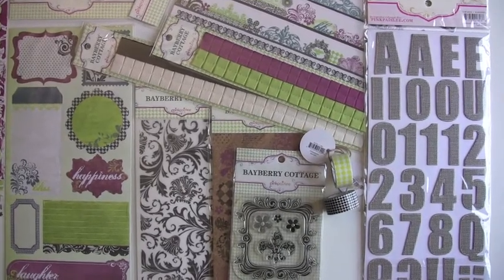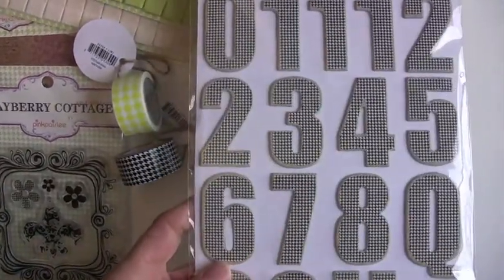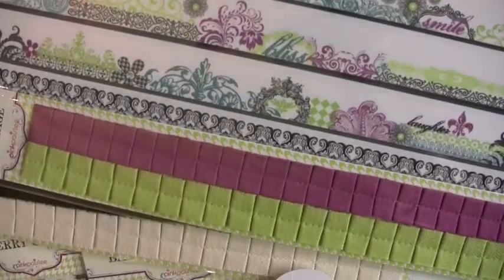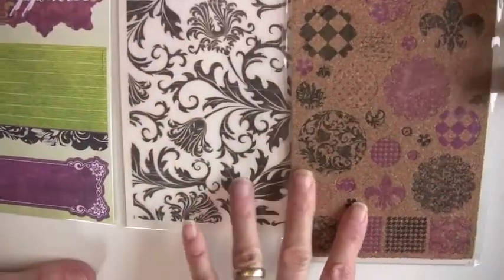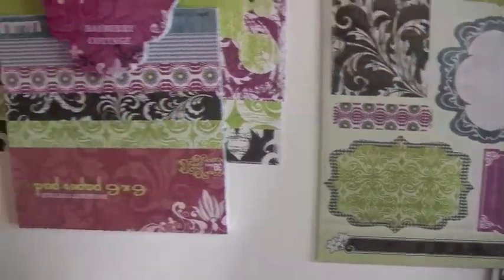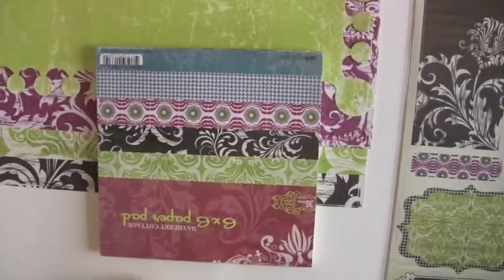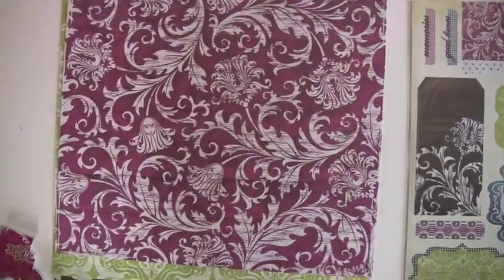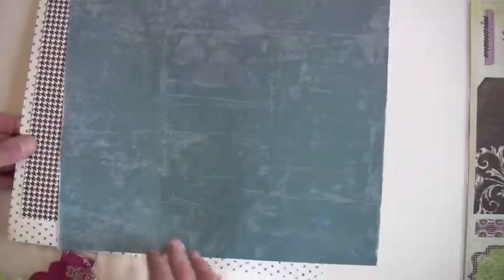Pink Paislee Bayberry Cottage by BlueMoonScrapbooking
The new Pink Paislee Bayberry Cottage Collection. Sold at BlueMoonScrapbooking.com